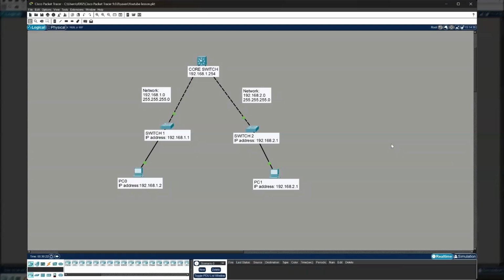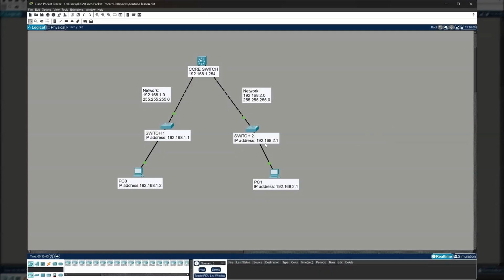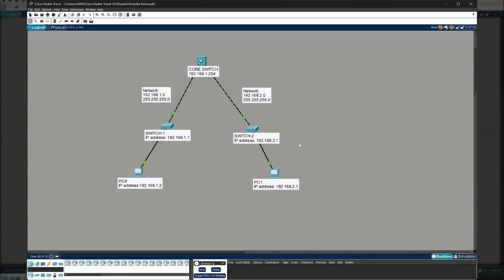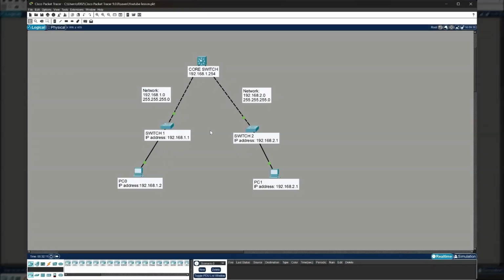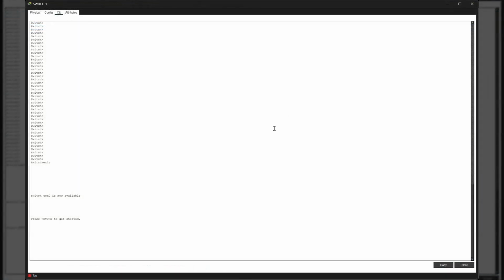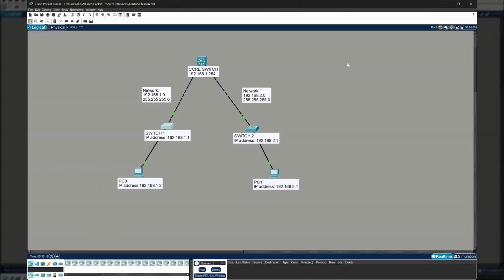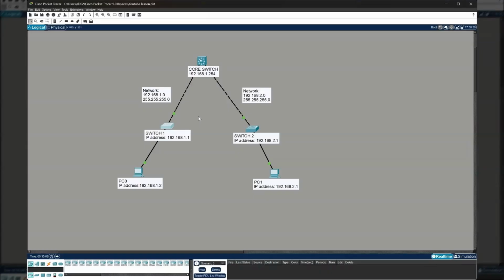RT Infrastructure: Default Gateway